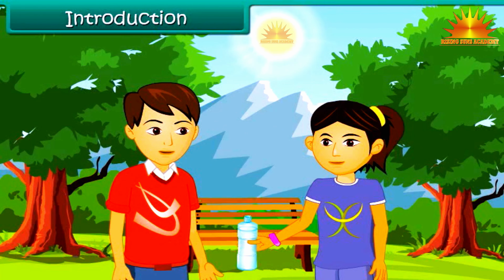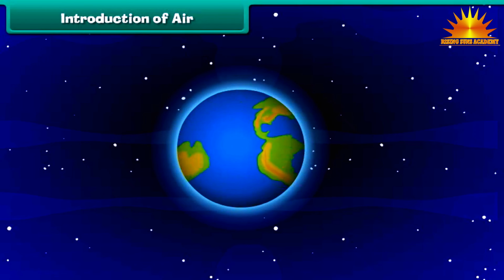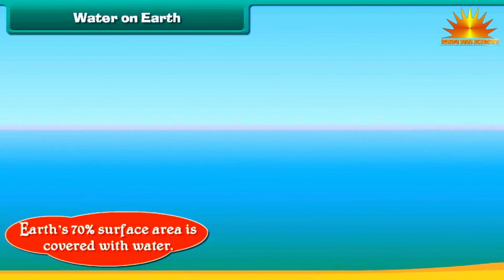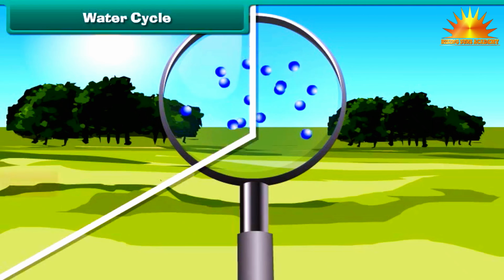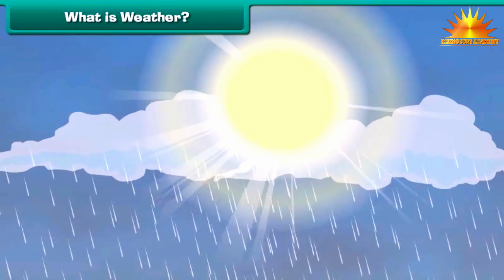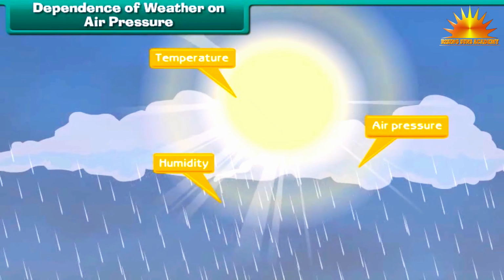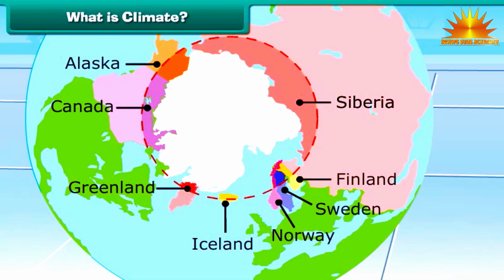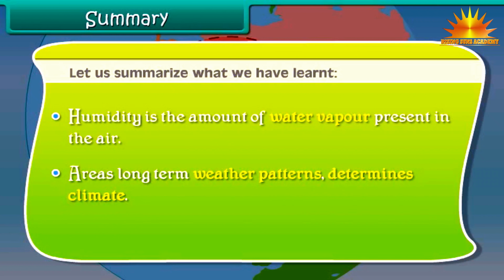CLASS- 05 SUBJECT- EVS CHAPTER- 01 AIR, WATER & WEATHER